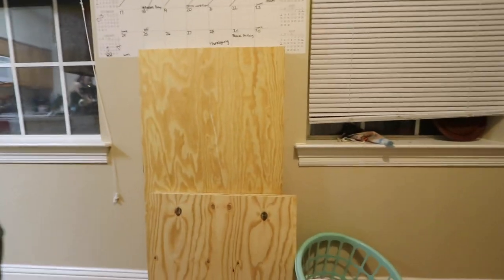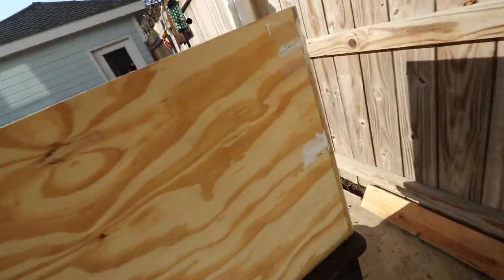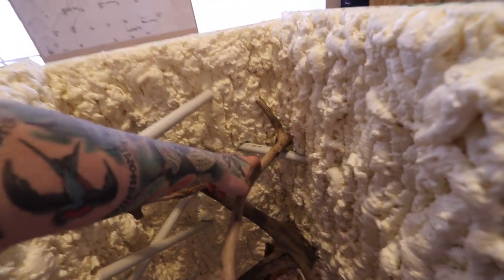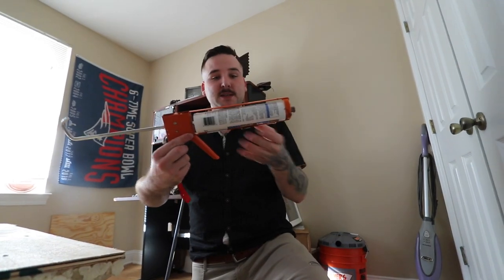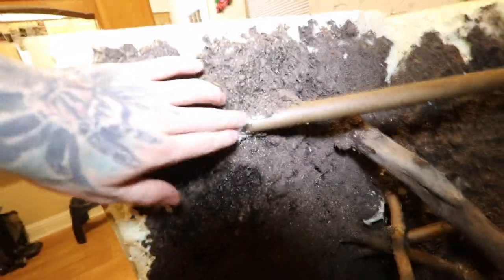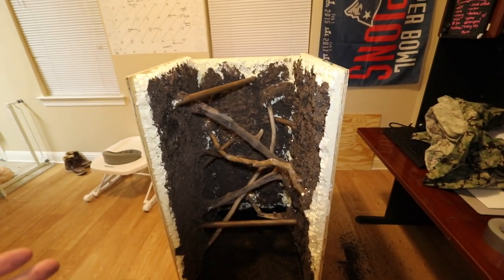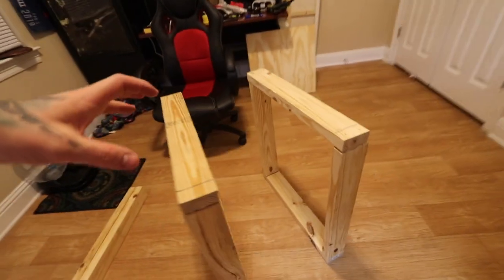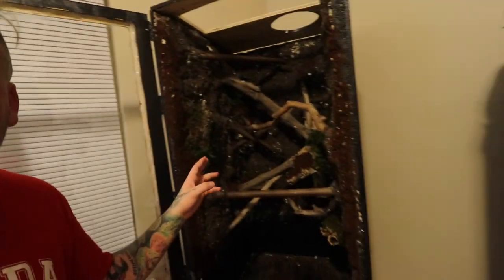This is my DREAM BUILD!!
Its taken me almost 4 months to complete, and honestly its still not even done, but please let me know what you think!!

ANDYGABBS

ANDYGABBS